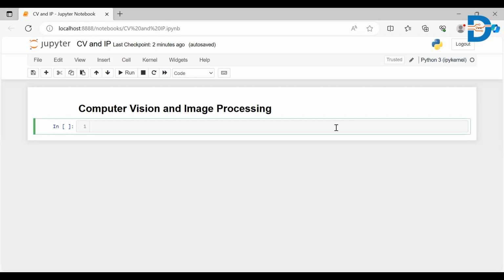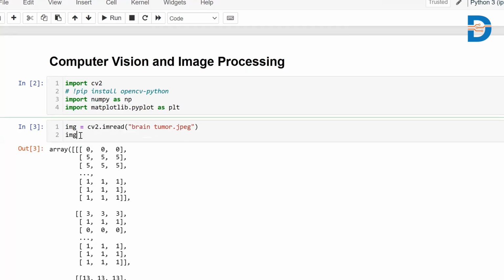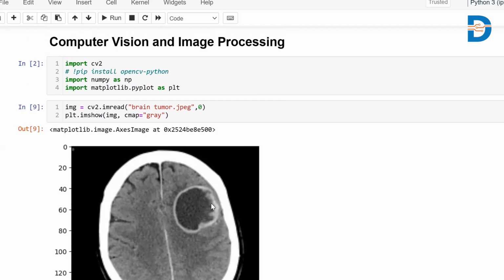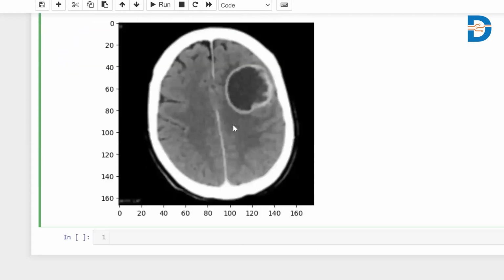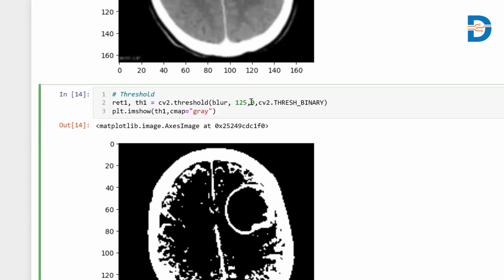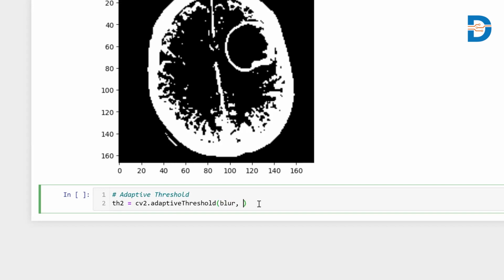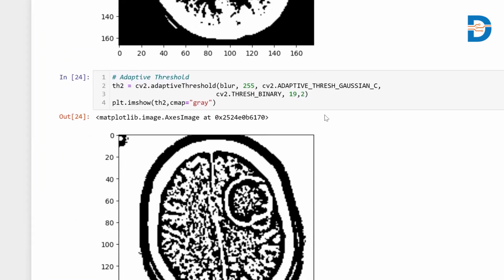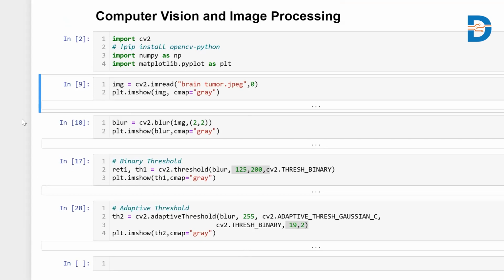Computer Vision and Image Processing with Python | Python OpenCV Tutorial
Dive into the fascinating world of Computer Vision and Image Processing with this comprehensive tutorial using Python! 🐍 Whether you're a beginner or an experienced programmer, this video covers the fundamentals and advanced concepts to help you understand and apply these techniques in real-world projects.

DataMites Institute, a leading data science training provider, stands out with its comprehensive courses and industry-focused curriculum. With IABAC (International Association of Business Analytics Certifications) certification, DataMites ensures that learners gain globally recognized skills in data science and business analytics. The institute's hands-on approach, experienced faculty, and cutting-edge resources create a dynamic learning environment. Elevate your career with DataMites and IABAC certification, setting yourself apart in the competitive field of data science and analytics.